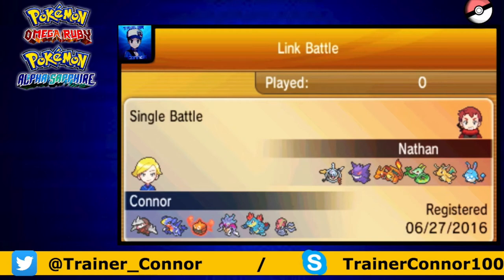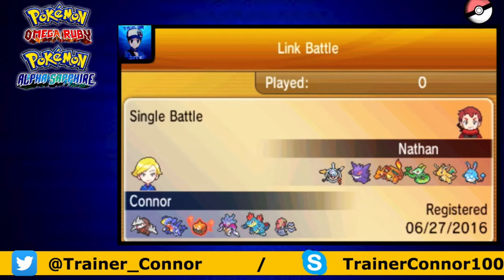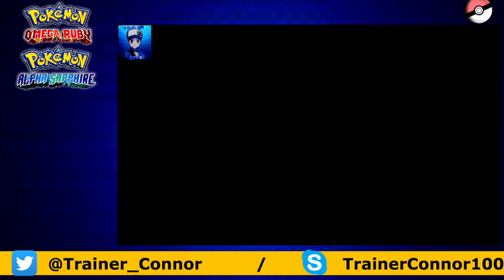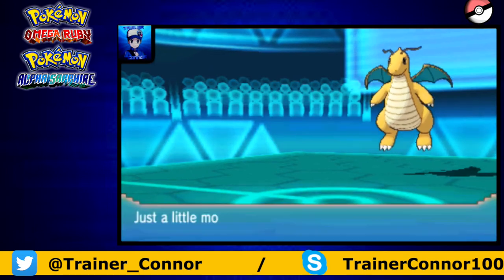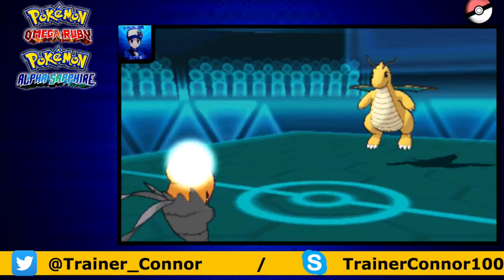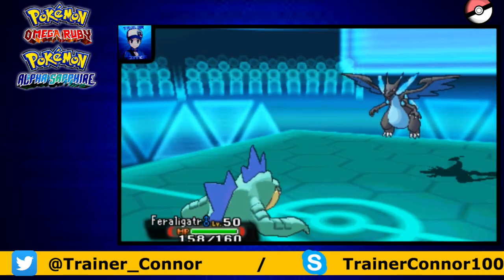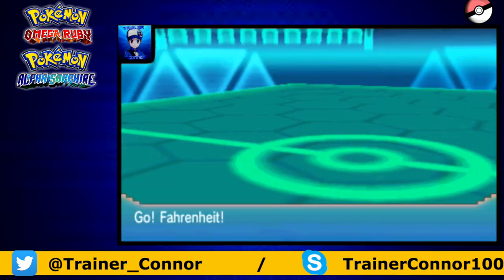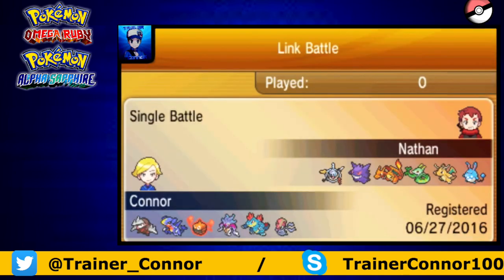Pokemon ORAS Wifi Battle #76 vs Nathan: (OU)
Skype: TrainerConnor100